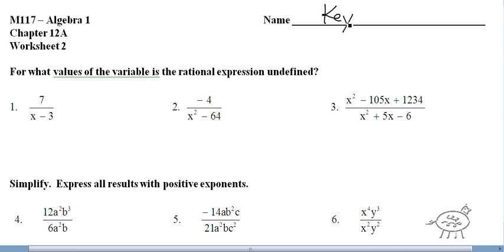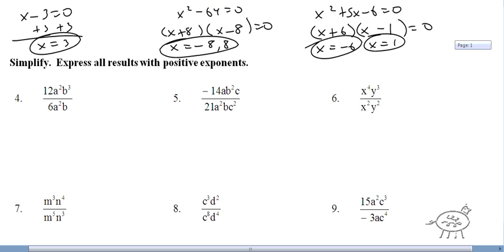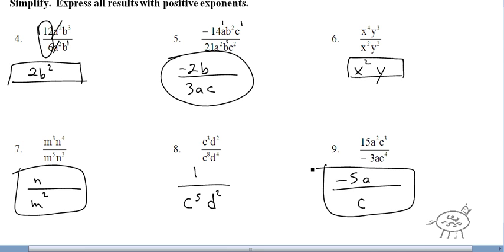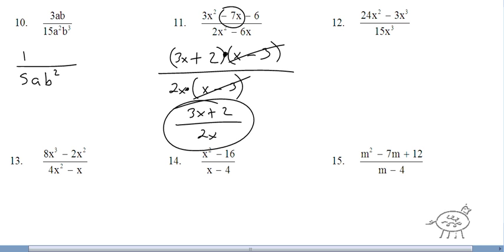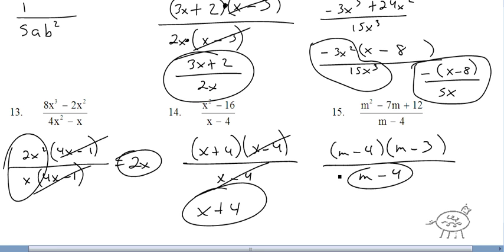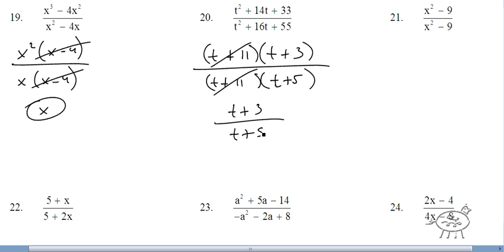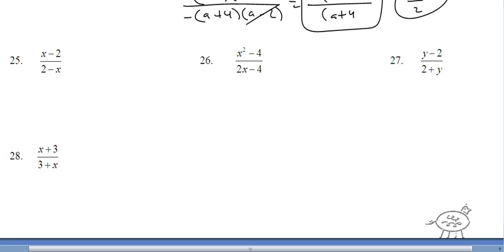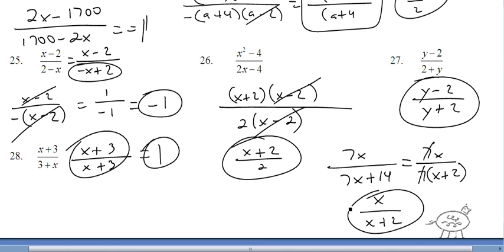M117 Ch12A Worksheet 2